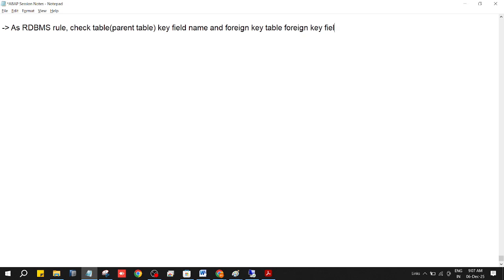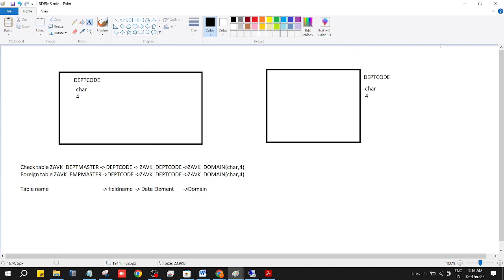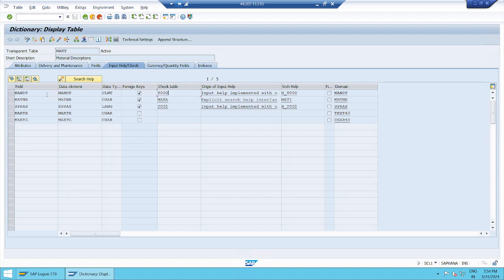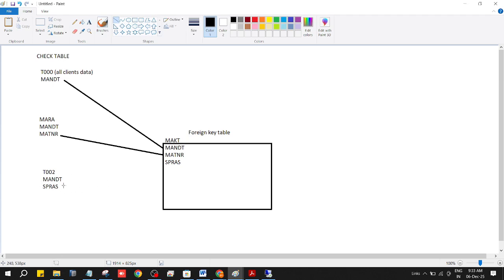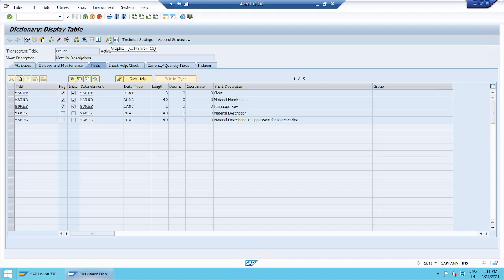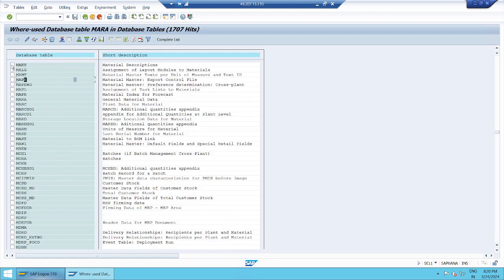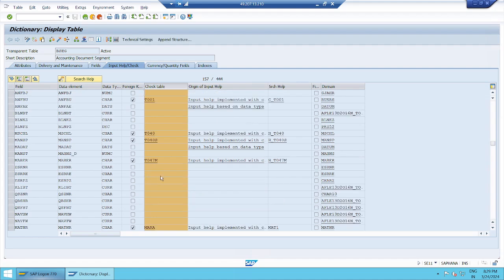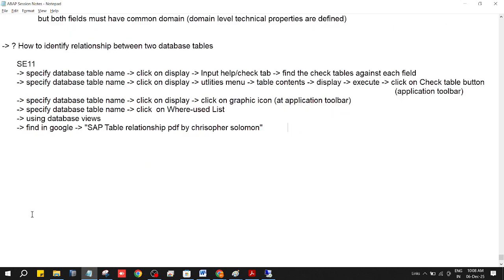Session 72 How to find a relationship between Database Tables